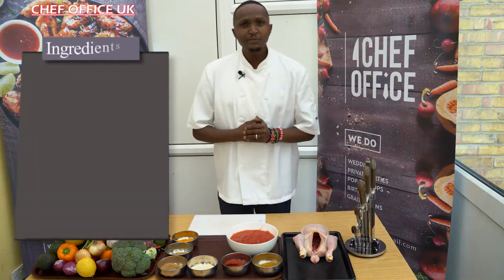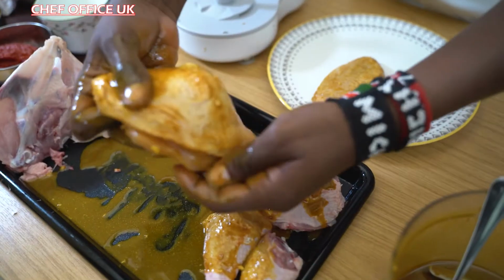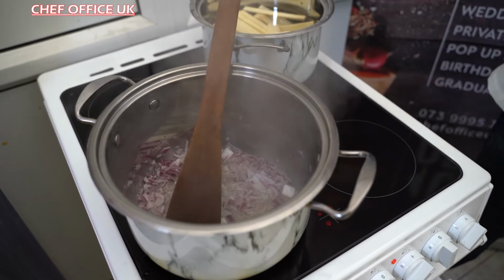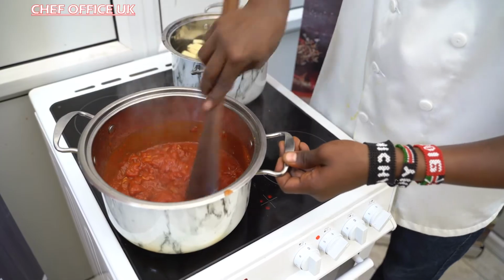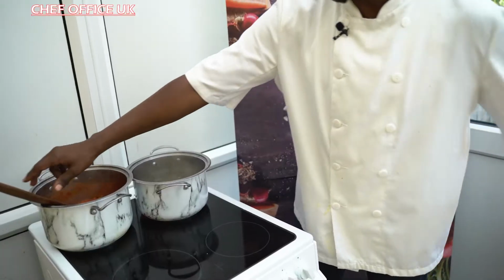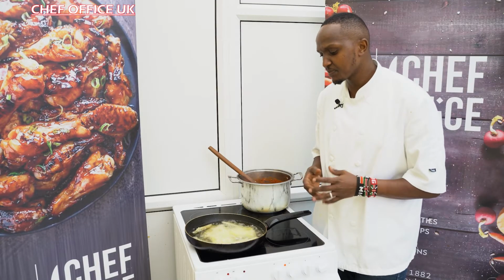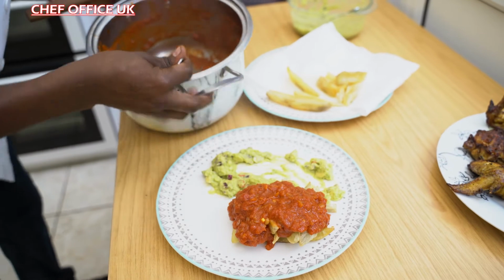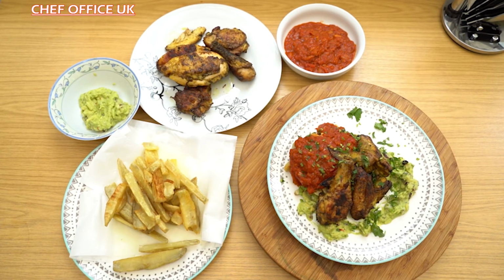QUICK KENYAN GRILLED CHICKEN | TASTY GRILLED CHICKEN RECIPE | GRILLED CHICKEN RECIPE BY CHEF FRED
Tasty Grilled Chicken Recipe | Grilled Chicken Recipe | How to Make Grilled chicken.